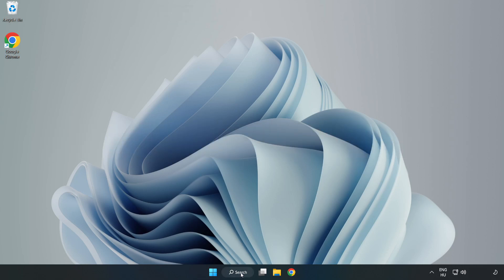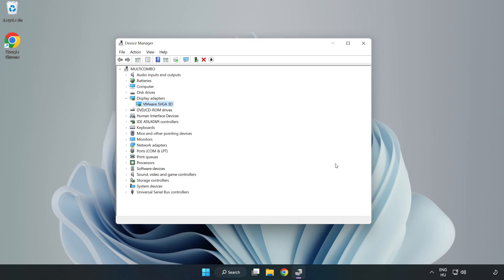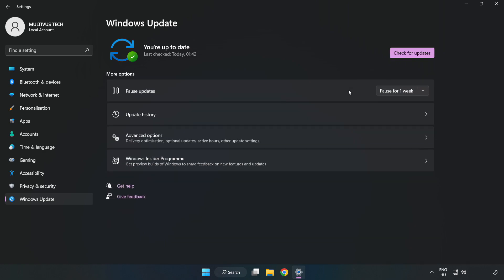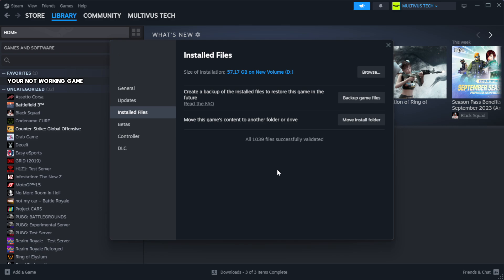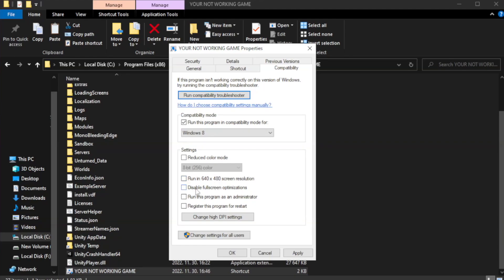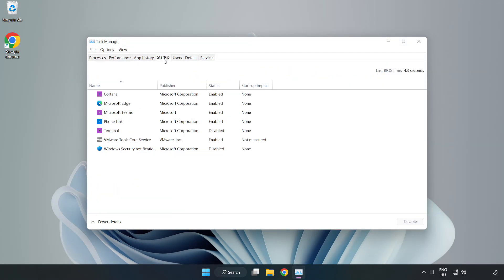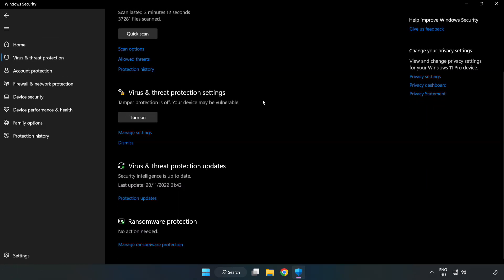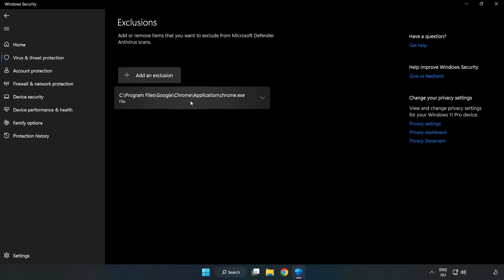How to FIX theHunter: Call of the Wild Crashing on Startup!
I'm going to show How to FIX theHunter: Call of the Wild Crashing on Startup!